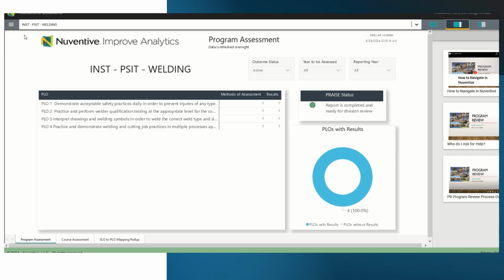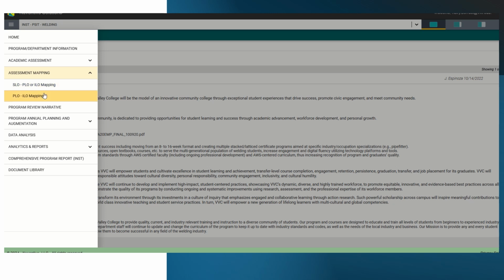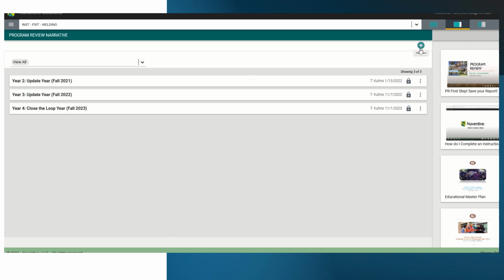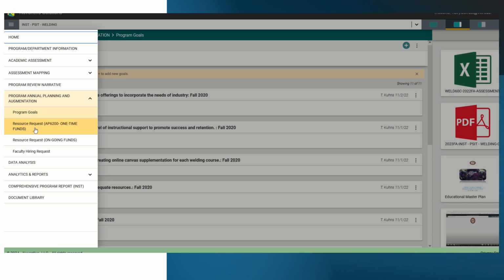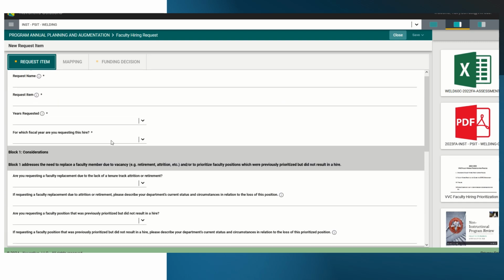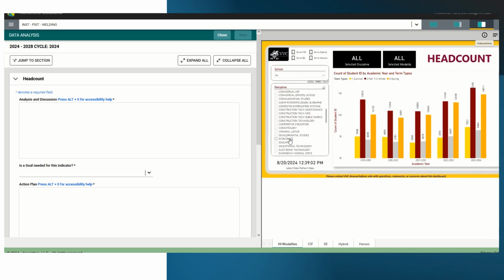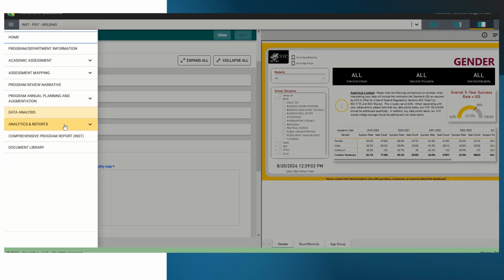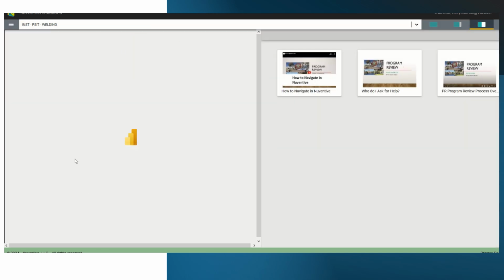Navigating Nuventive - Instructional side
Navigating Nuventive - This video specifically highlights the Instructional side of the Program Review menu in Nuventive.